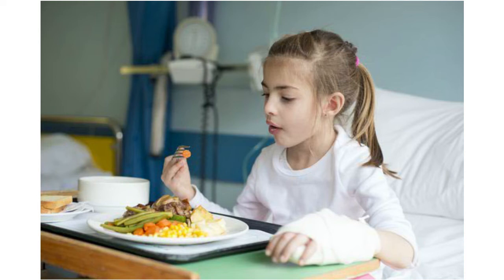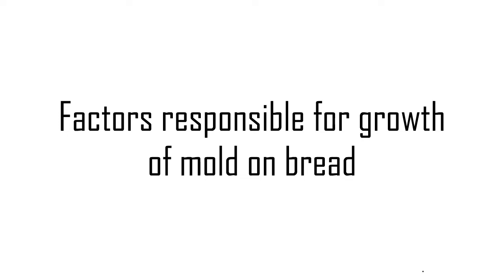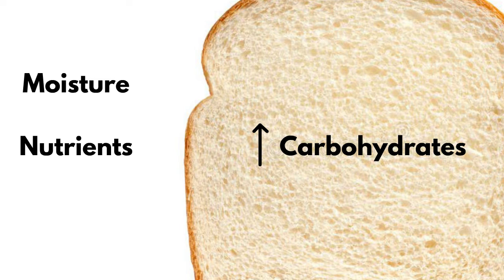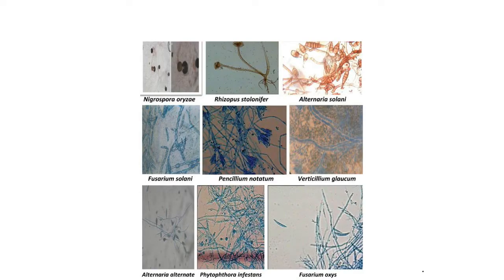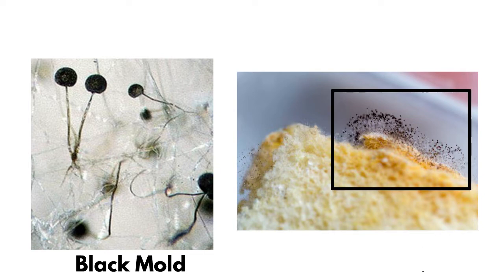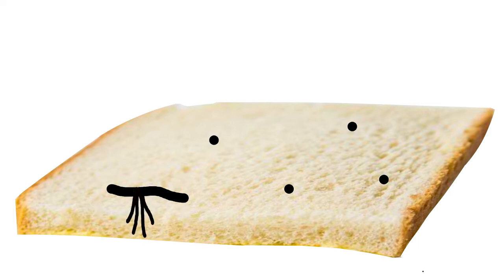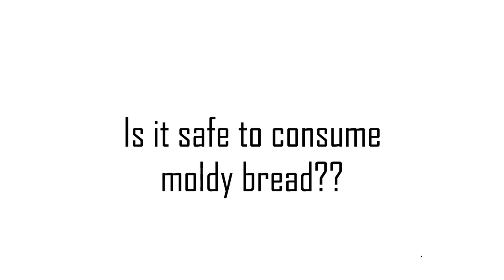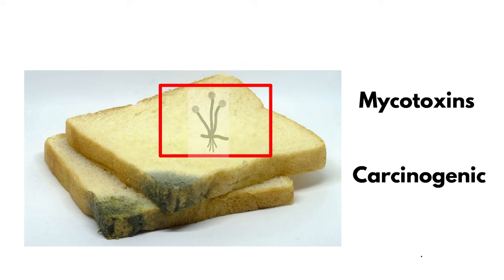The science behind bread spoilage/How bread gets spoiled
Welcome to Swim in Science
If the bread is left outside for a long time, one can see green/black hairy spots on it. This is nothing but spoiling of bread by the growth of molds. These molds are a type of microorganisms called Fungi.
Factors responsible for growth of mold
1. Moisture: Even though the breads are made at high temperature, centre of the bread contains little moisture which eventually spreads throughout. This slightly moist environment is perfect for mold growth. Additionally, if moisture/water is accidently added onto the stale bread, it is prone to spoilage
2. Nutrients: Bread is rich in sugars which encourages growth of molds
3. Temperature: Bread provides warm temperature (25-30°C) which is ideal for mold growth

Molds causing spoilage of bread
Mold growing on the bread can be microscopic fungi belonging to different species like Penicillium, Rhizopus, Aspergillus, Monascus and Fusarium. They are of different shapes and colors depending on the species.
Rhizopus stolonifer, commonly known as black mold is the most common and fast-growing bread mold. Hence, it is often the first molds to appear on stale bread.
Growth of mold on bread
Molds are reproduced by means of spores. These spores are present in air and grows rapidly in indoor environments. When a spore comes in contact with a substrate such as bread, it first spreads over the surface and penetrates into it forming root-like structures called rhizoids. Rhizoids helps in anchorage of the mold to the substrate and absorbs nutrients from it by releasing digestive enzymes. Later, it produces aerial hyphae called sporangiophores which contains sporangia at their tip. Sporangia contains numerous spores which are released at maturity into the surrounding atmosphere. These spores then may land on a moist surface and the life cycle repeats. This process continuous and eventually the bread gets spoiled. As a result, black/greenish patches appear on the bread. This may take 5-7 days.

Can we consume the moldy bread?
Though some part of the bread appears unspoiled, it is not good to consume unspoiled part/remaining slices of bread as the established hyphe without spores are undetected by naked eye. They can cause asthma and allergic reactions. They also produce toxic by-products called mycotoxins which are carcinogenic.